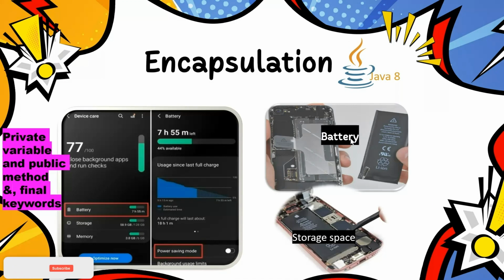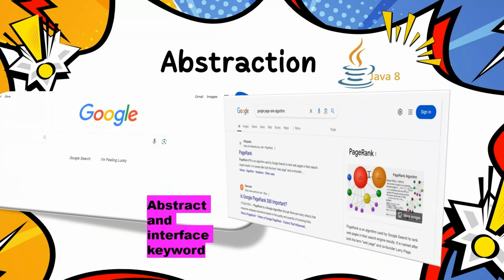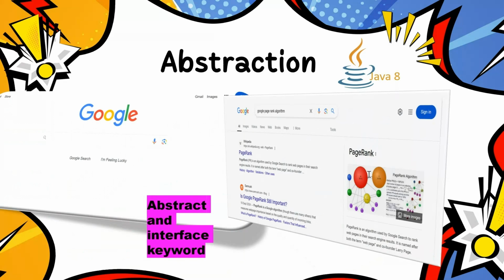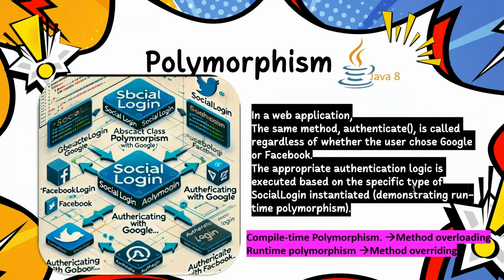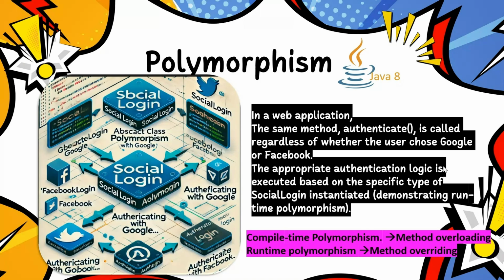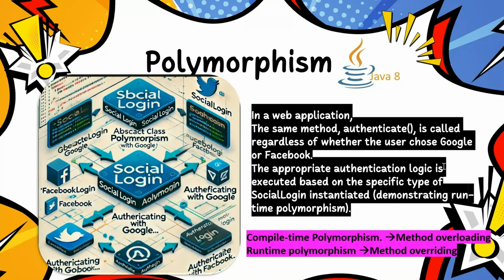Java 8 for Testers #30 - Encapsulation, Abstraction, Inheritance & Polymorphism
Learn the four essential principles of object-oriented programming in Java—encapsulation, abstraction, inheritance, and polymorphism. This guide breaks down each concept with simple examples, making it easy for beginners to understand how these OOP fundamentals help in creating efficient and secure Java programs.